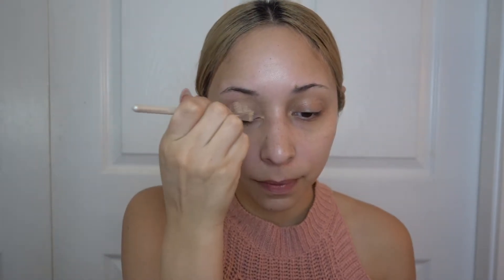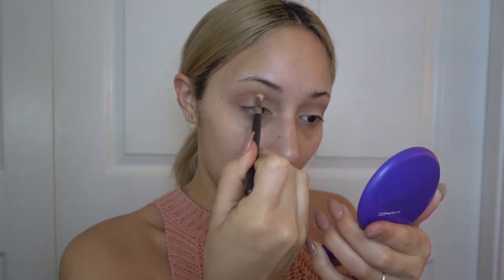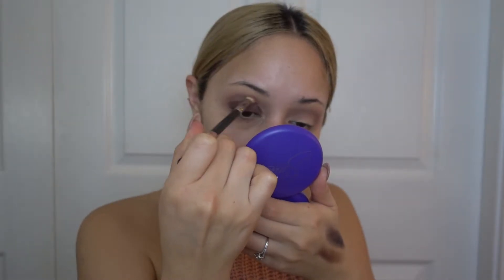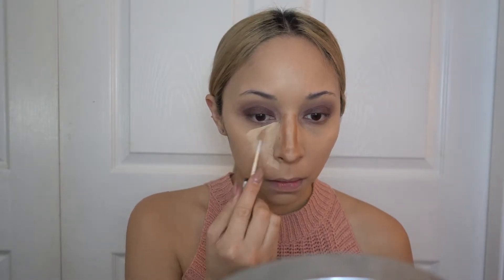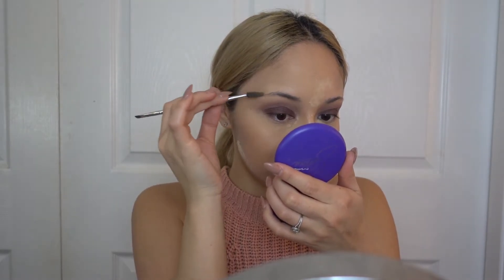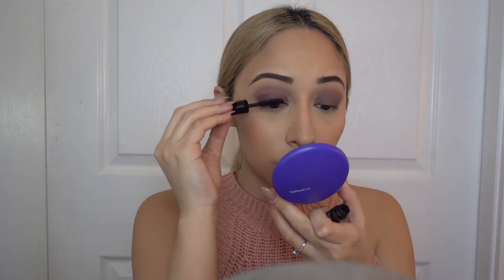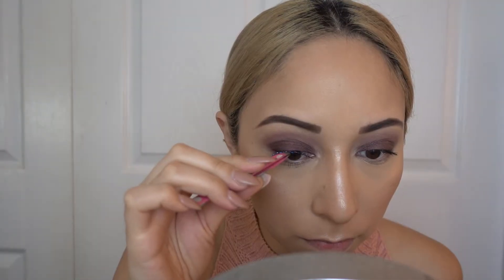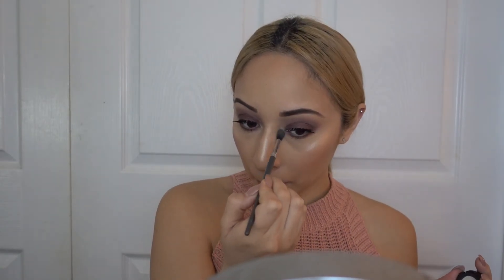Kylie Cosmetics Holiday Palette Makeup Tutorial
Kyliecosmetics.com